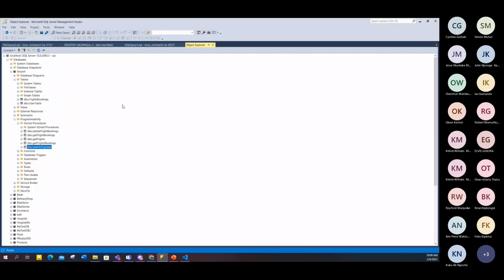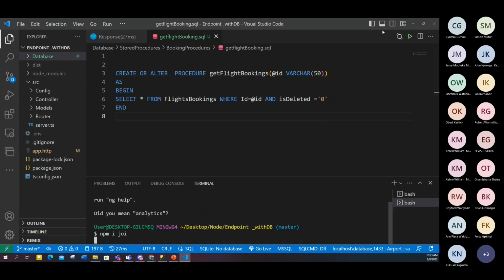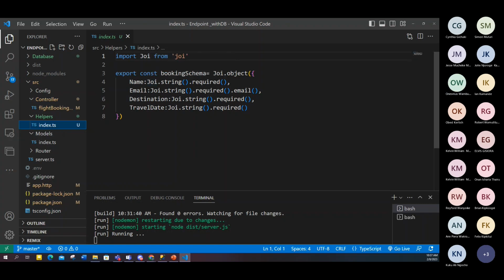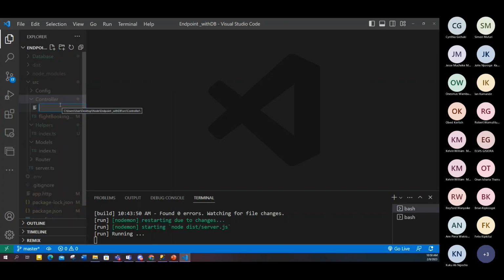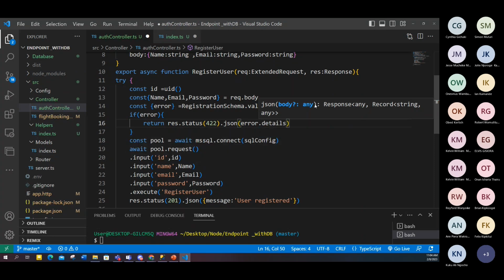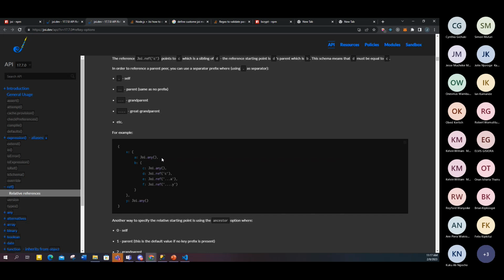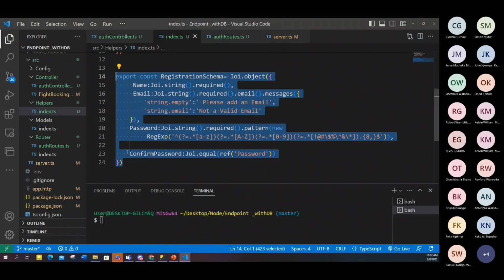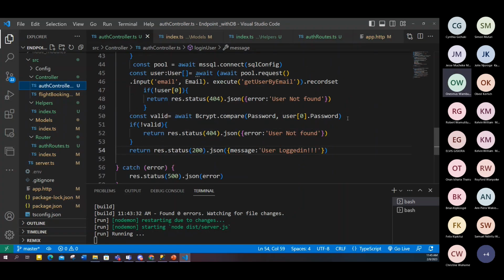Encryption and Validation in Nodejs